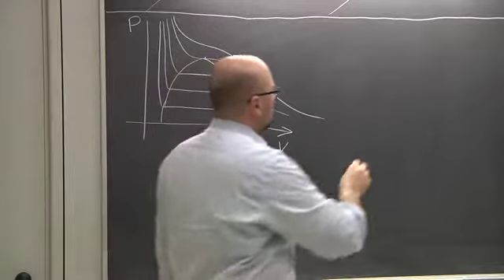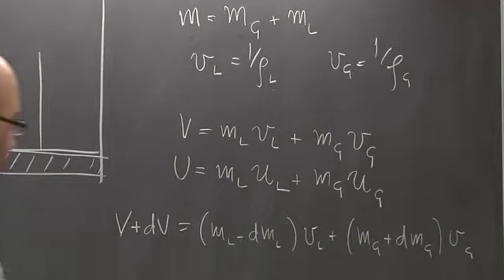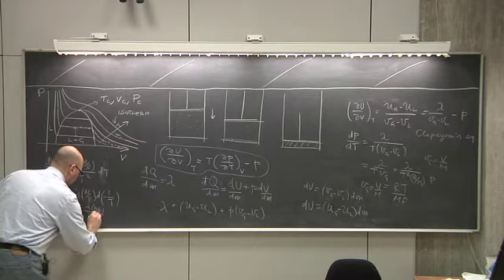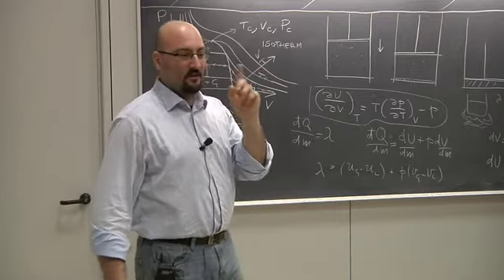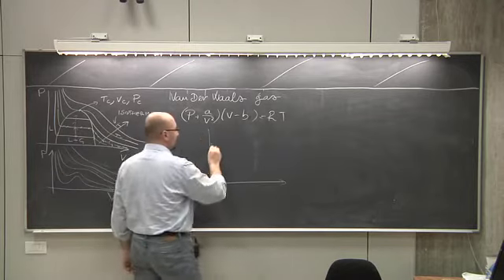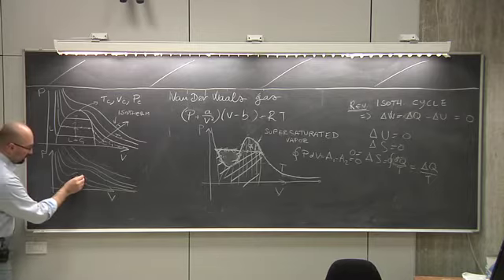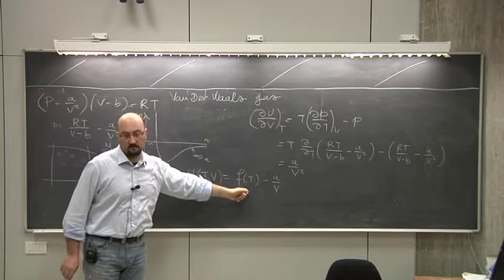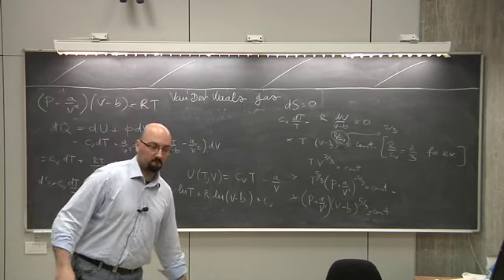ICTP MediaCore Statistical mechanics Lecture 4 of 29